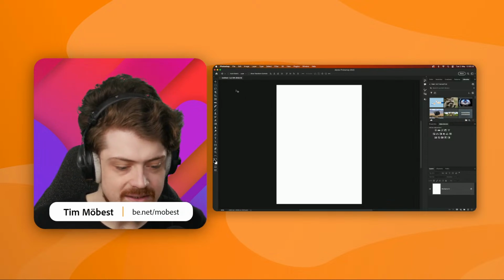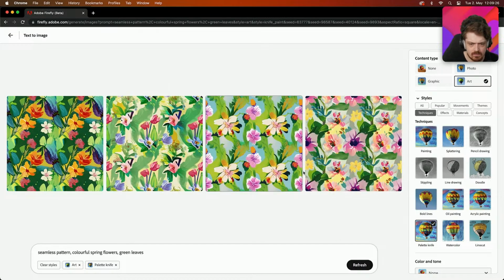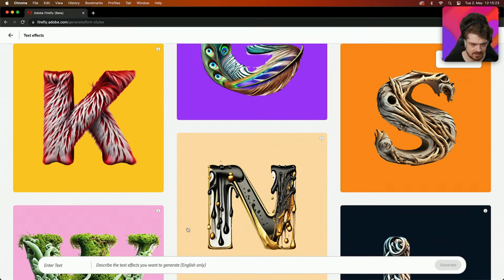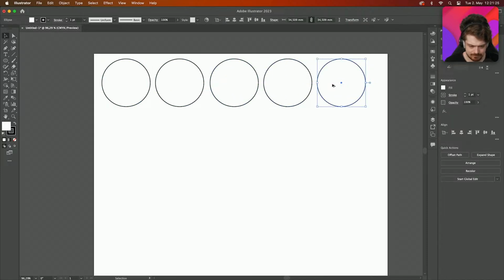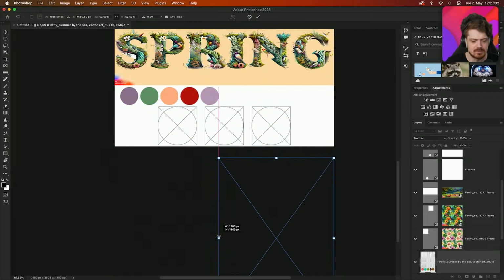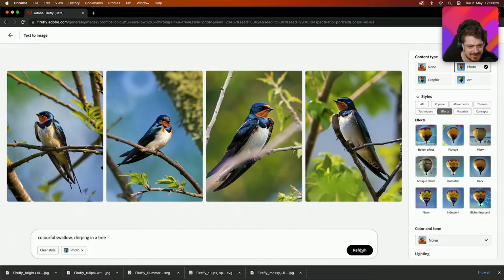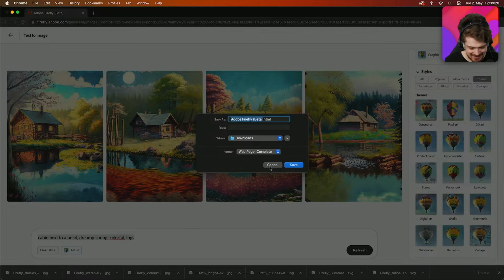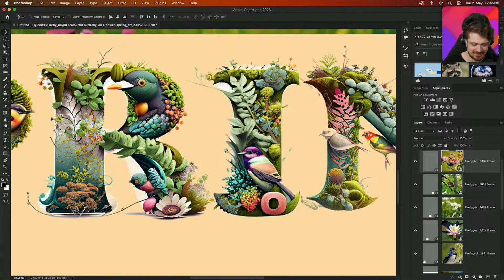Adobe Sensei to the Rescue - Crash Course with Tim Möbest